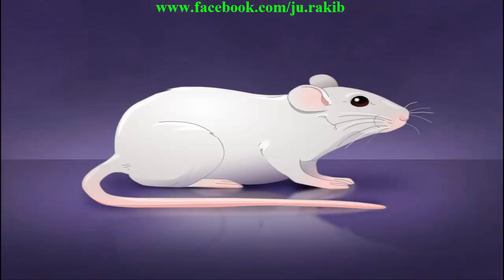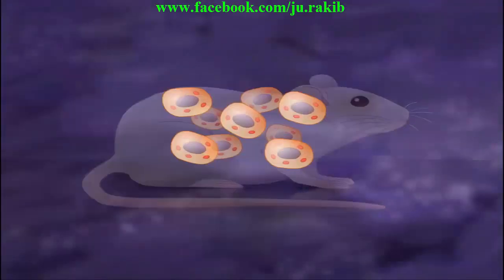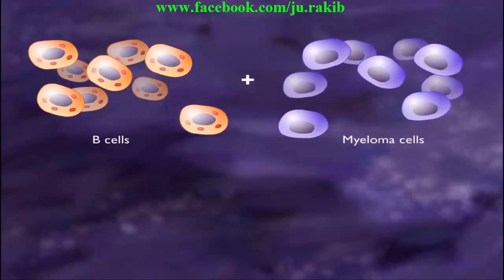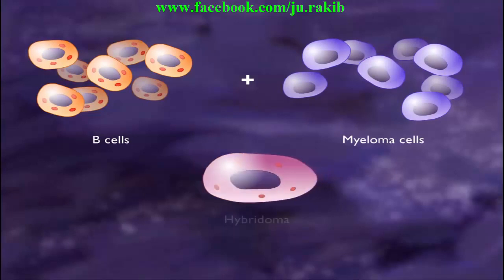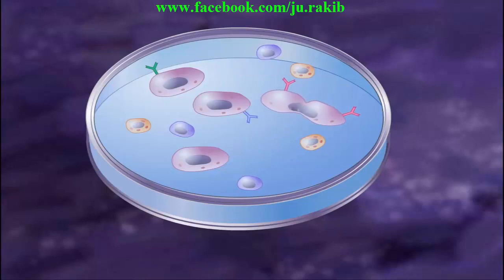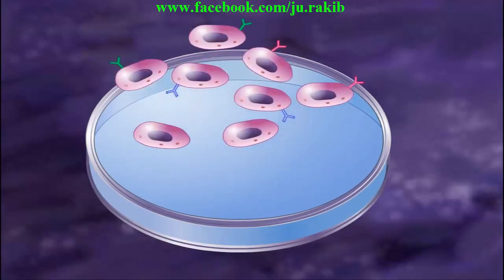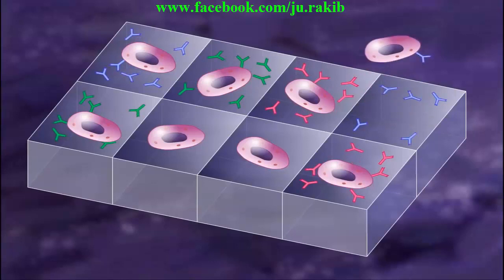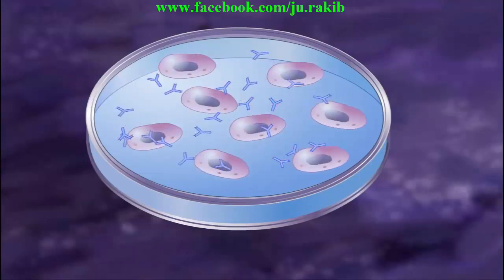How to produce monoclonal antibody Animation HD 2017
Monoclonal antibodies (mAb or moAb) are antibodies that are made by identical immune cells that are all clones of a unique parent cell. Monoclonal antibodies can have monovalent affinity, in that they bind to the same epitope (the part of an antigen that is recognized by the antibody).